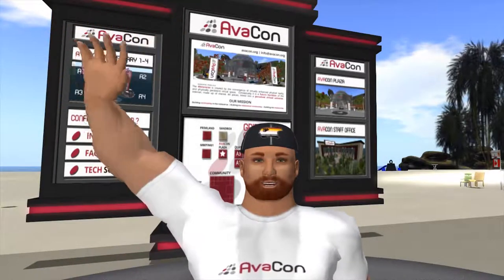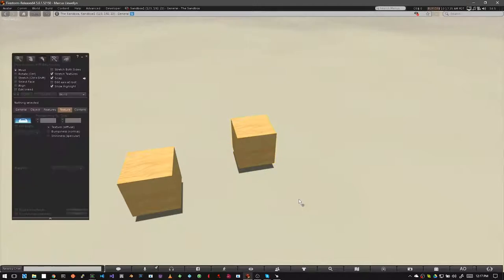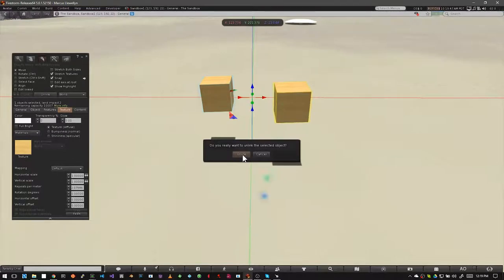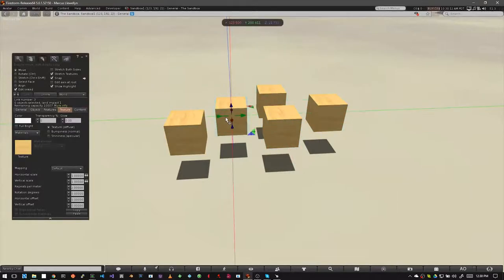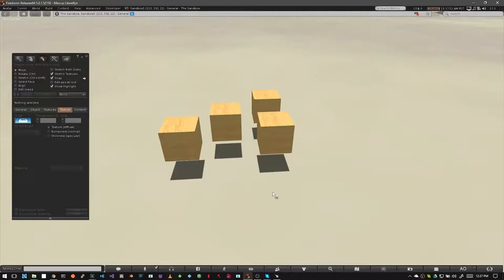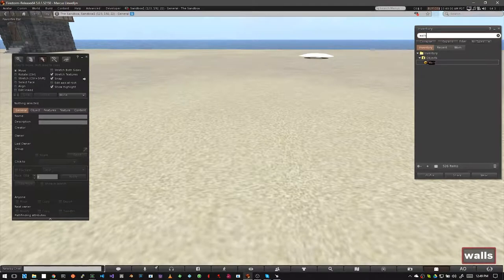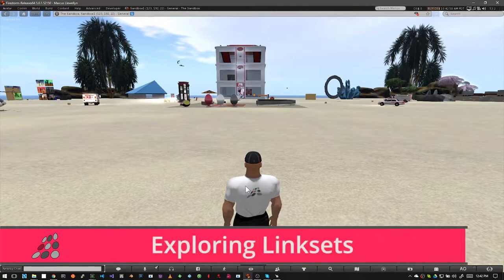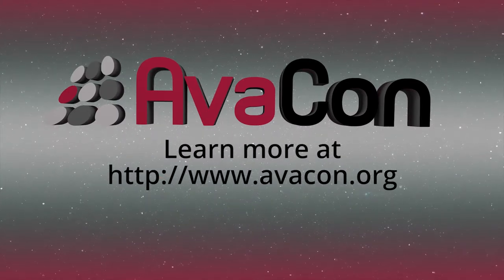AvaCon Building Tutorial Series: Creating and Manipulating Linksets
In this third tutorial of AvaCon's Learning to Build in OpenSimulator video series, we'll learn how to join primitives together to form a single more complex object called a linkset.